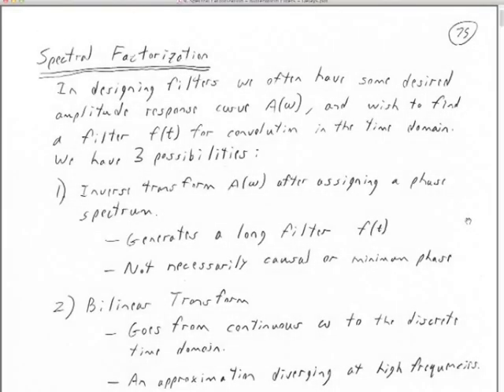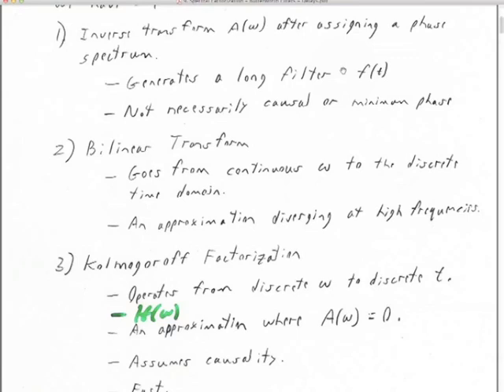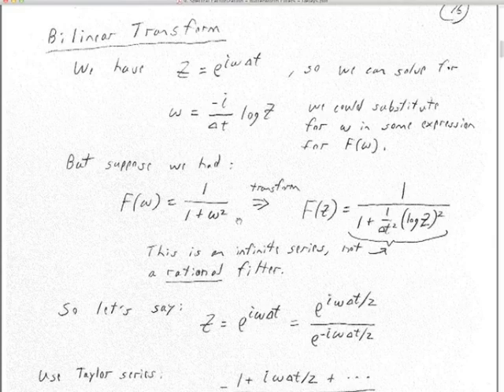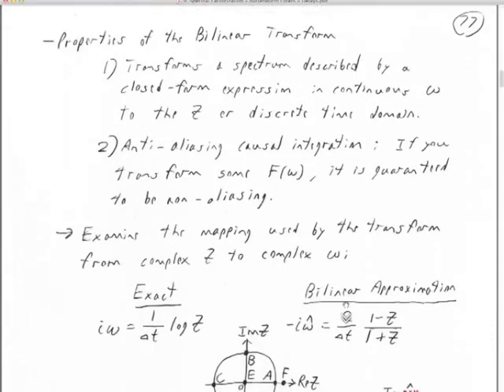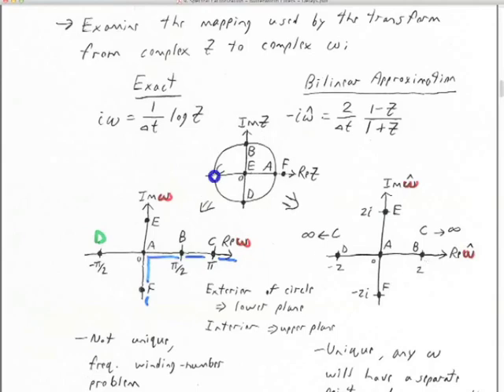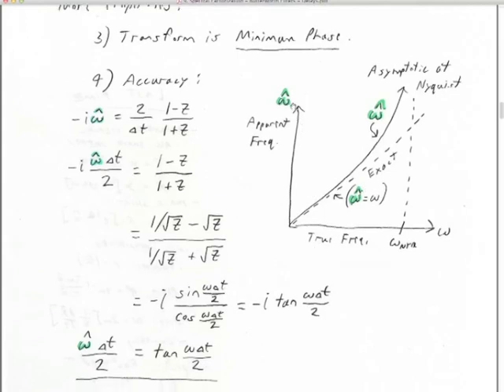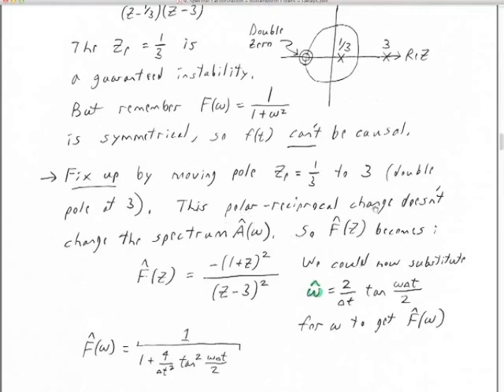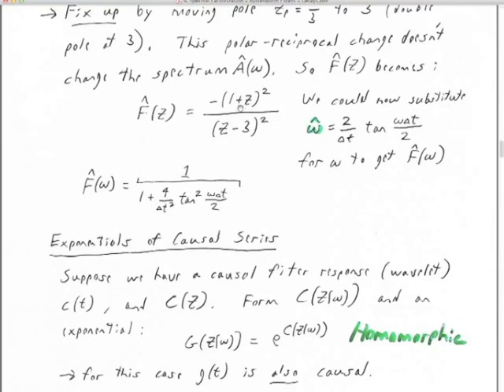9A Spectral Factorization Butterworth Filters Delays